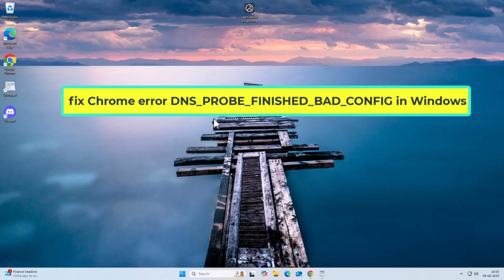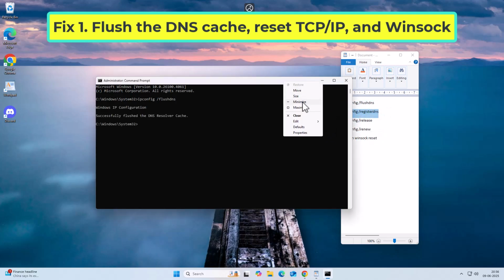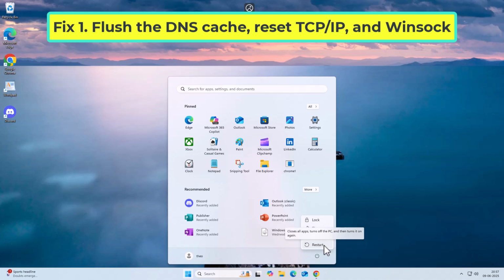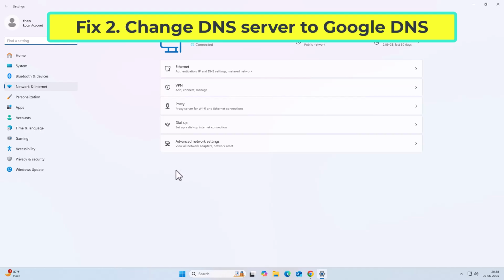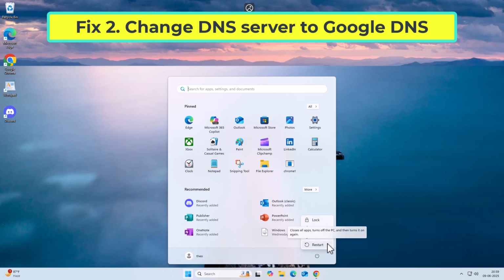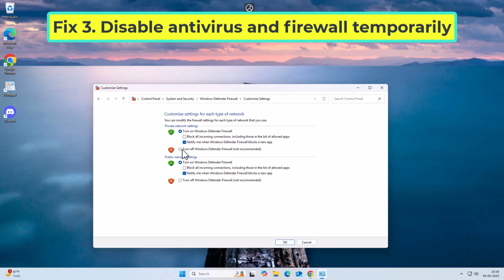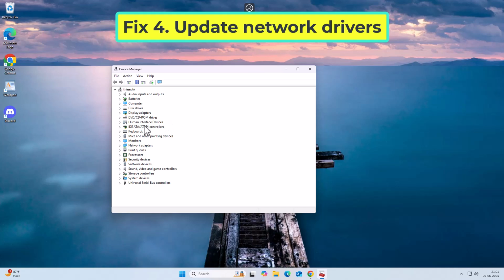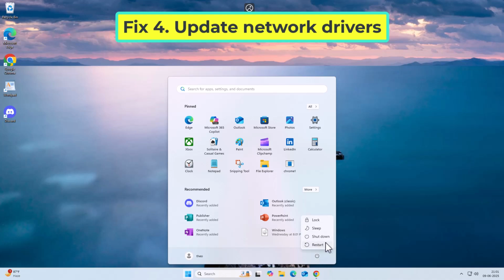(FIXED) Chrome error DNS_PROBE_FINISHED_BAD_CONFIG in Windows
fix Chrome error DNS_PROBE_FINISHED_BAD_CONFIG in Windows

CMD :
ipconfig /flushdns
ipconfig /registerdns
ipconfig /release
ipconfig /renew